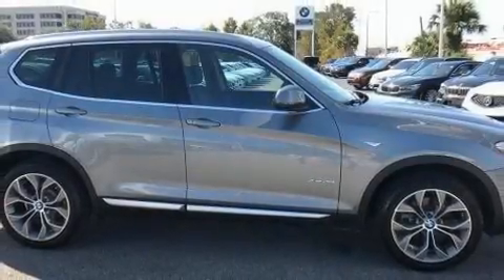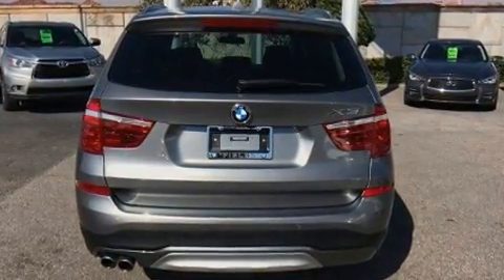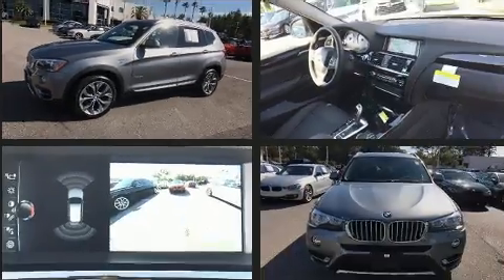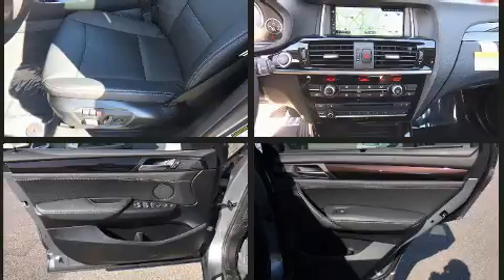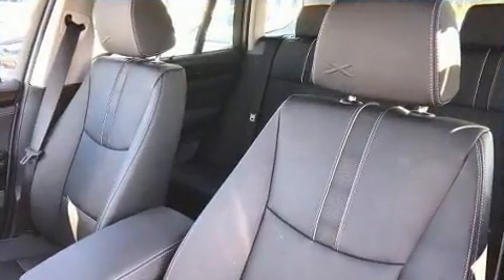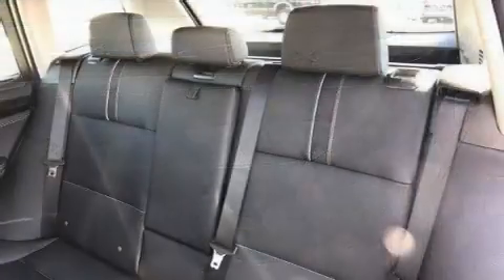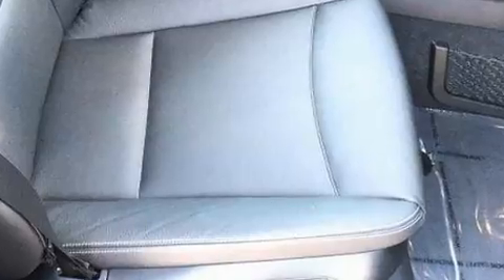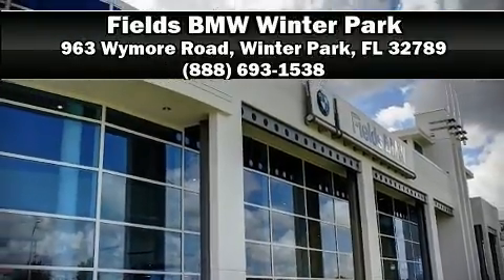2017 BMW X3 xDrive28i in Winter Park, FL 32789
Experience driving perfection in the 2017 BMW X3. With less than 10,000 miles on the odometer, this model delivers an exhilarating ride without compromising ultimate luxury! Under the hood you'll find a 4 cylinder engine with more than 200 horsepower, providing a spirited, yet composed ride and drive. A turbocharger further enhances performance, while also preserving fuel economy. Comfort and convenience were prioritized within, evidenced by amenities such as: automatic dimming door mirrors, power front seats, turn signal indicator mirrors, a power rear cargo door, cruise control, rear wipers, and more. Everything is where it ought to be, from the dashboard controls to the door locks and window controls. Passengers are protected by various safety and security features, including: head curtain airbags, front side impact airbags, traction control, brake assist, anti-whiplash front head restraints, ignition disabling, an emergency communication system, and 4 wheel disc brakes with ABS. All wheel drive enhances stability in unpredictable circumstances. This vehicle has achieved Certified Pre-Owned status, by passing BMW's rigorous certification process. We pride ourselves in consistently exceeding our customer's expectations. Stop by our dealership or give us a call for more information.